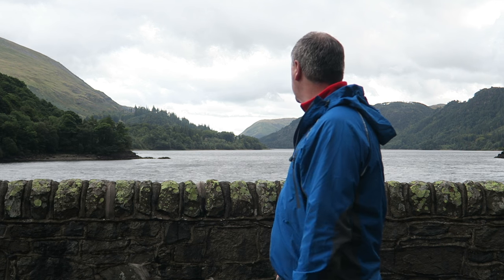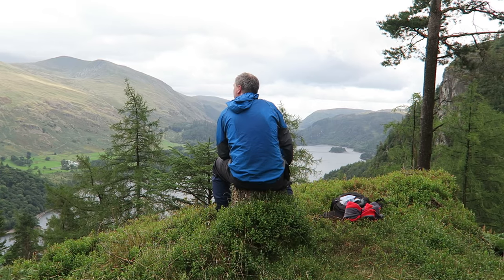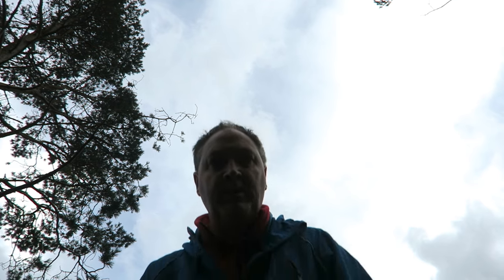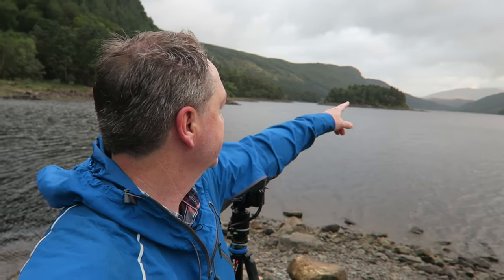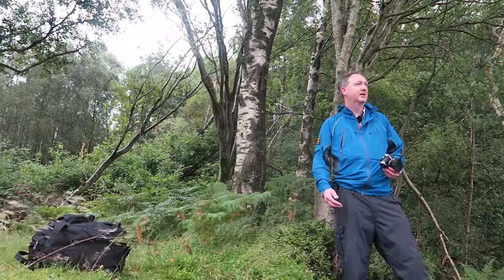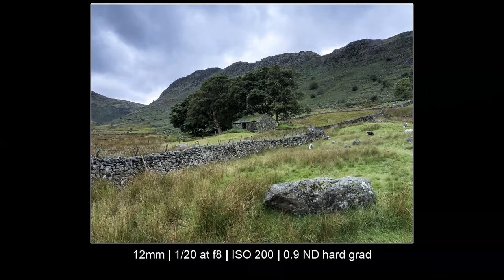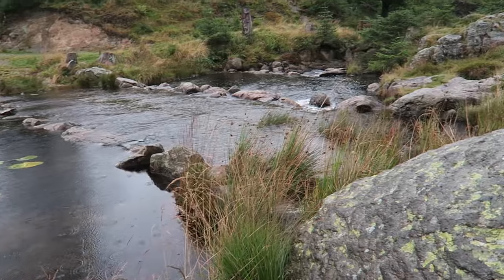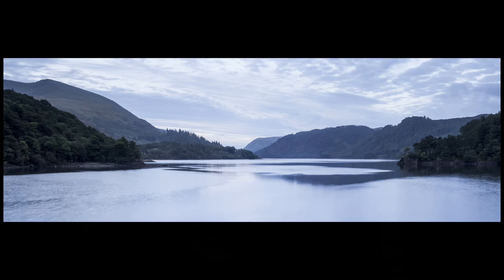Landscape Photography | Thirlmere | Lake District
Join me as I discover the beauty of this less well-known 'lake' in the Lake District. High views and waterside compositions make for a spectacular mix, but will the rain prevent me getting those sought after results?

Canon G7X
iPhone 6s